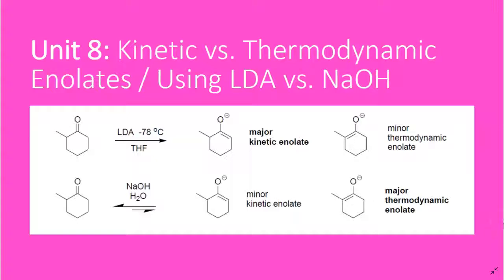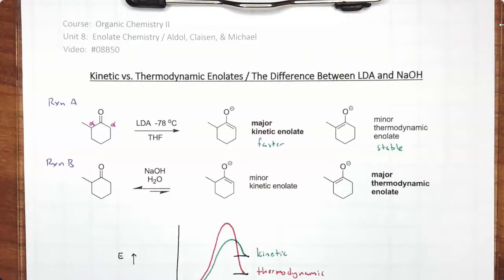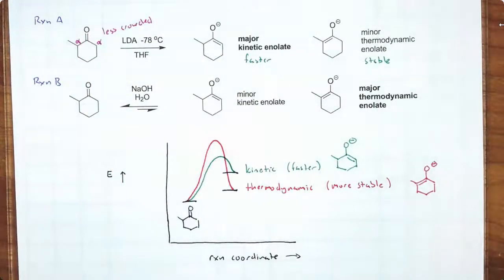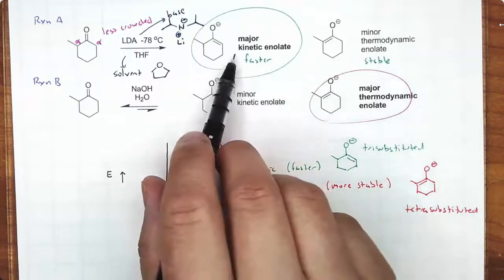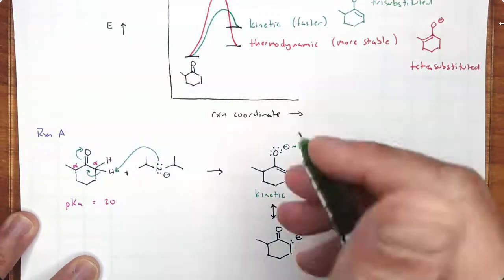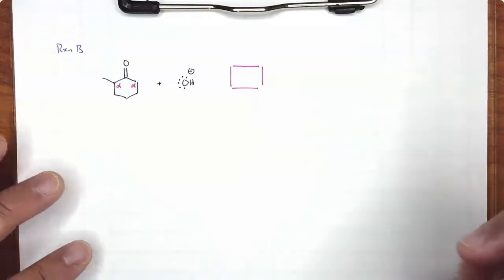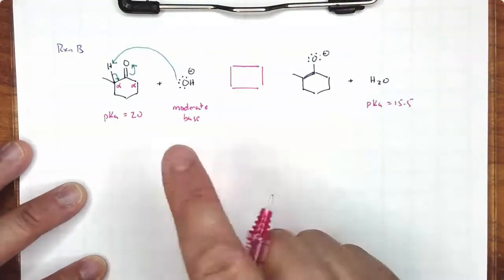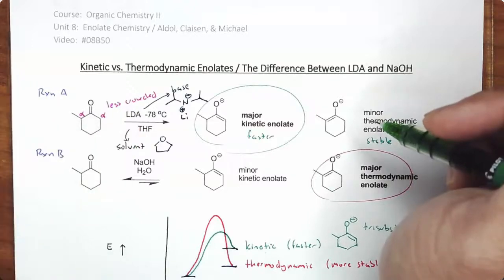Kinetic vs. Thermodynamic Enolate / The Difference Between Using LDA and NaOH